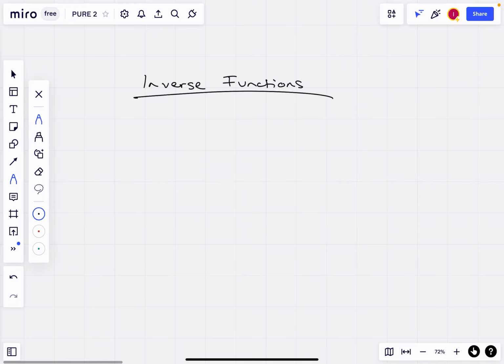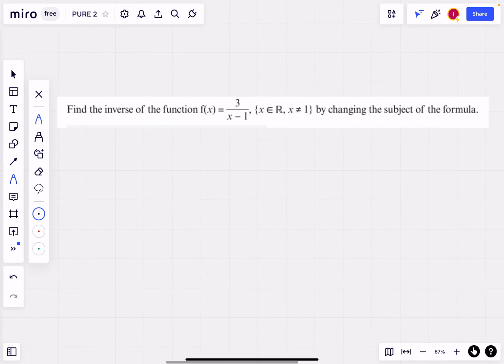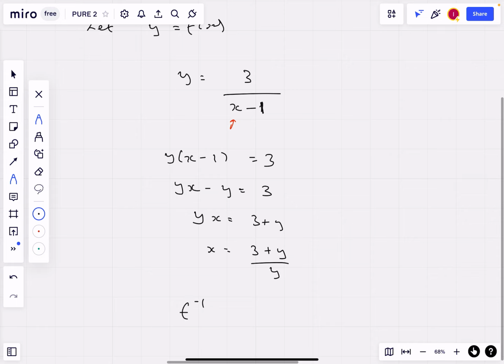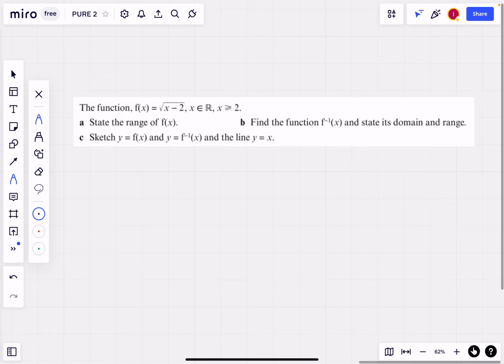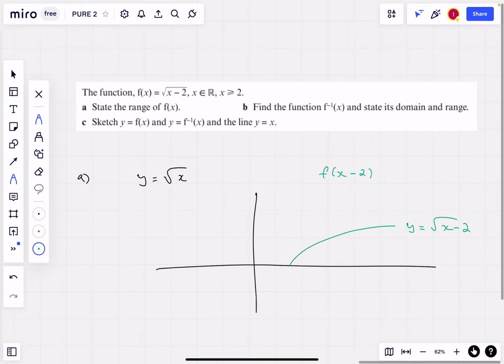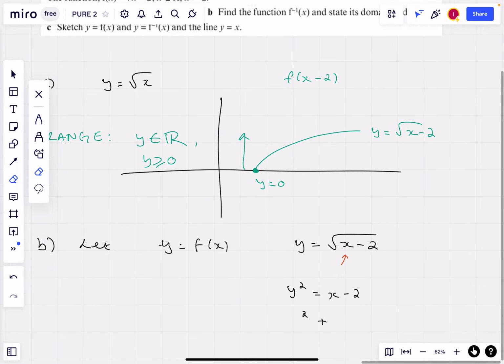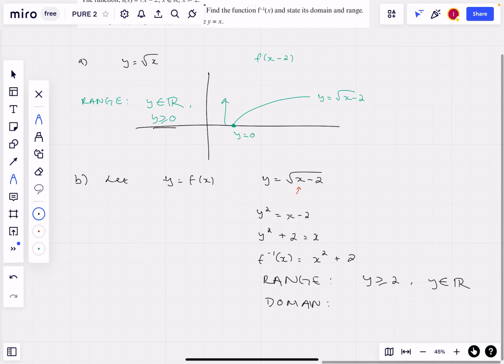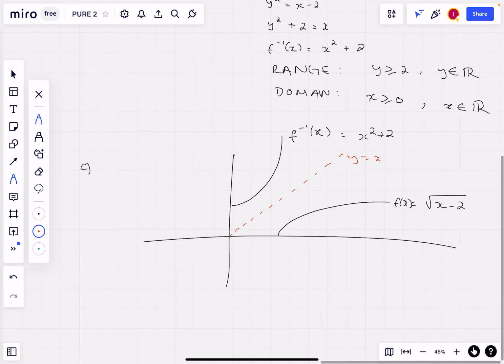Inverse Functions | A-LEVEL EDEXCEL PURE 1 MATHS